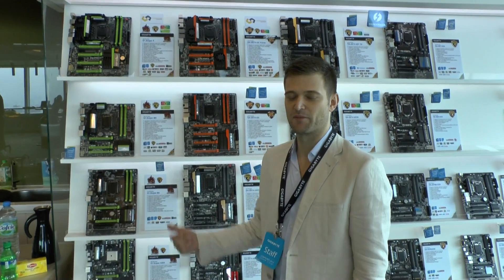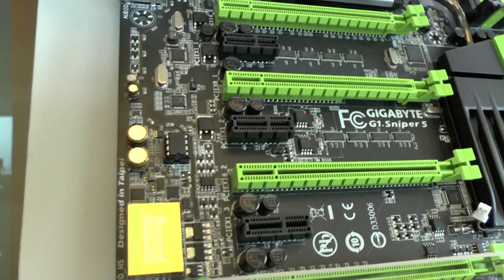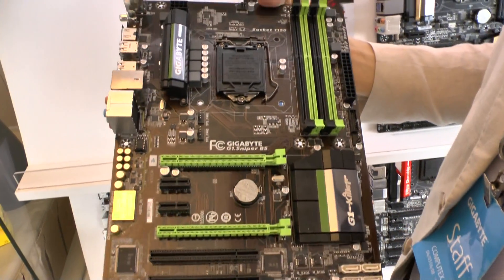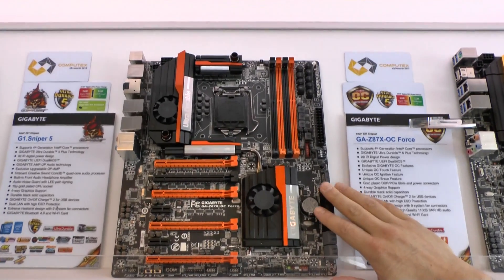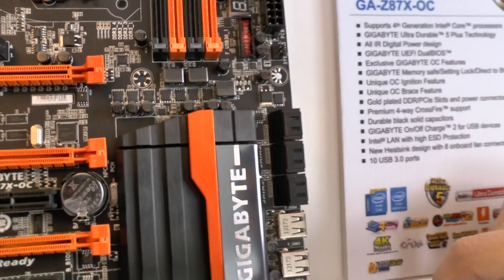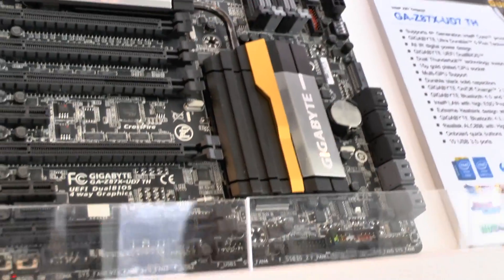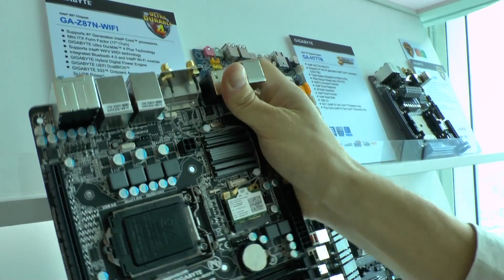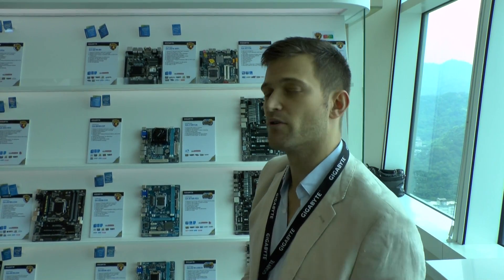Gigabyte walk us through their motherboards, Brix us up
- Computex Taipei 2013 - Mr. Brix himself walks us through Gigabyte's new range of gorgeous motherboards